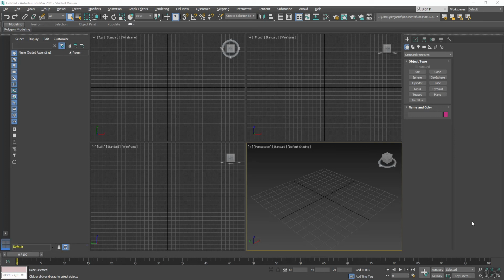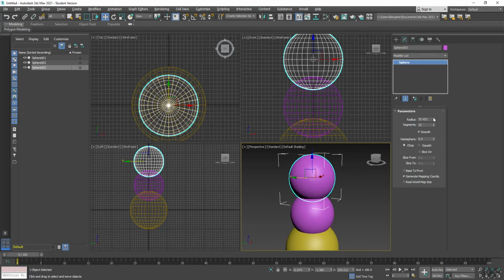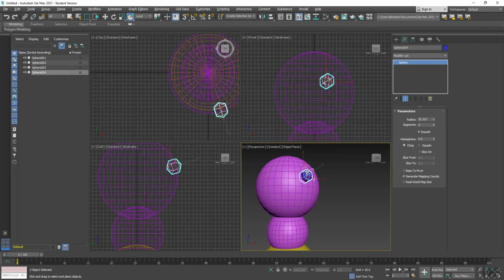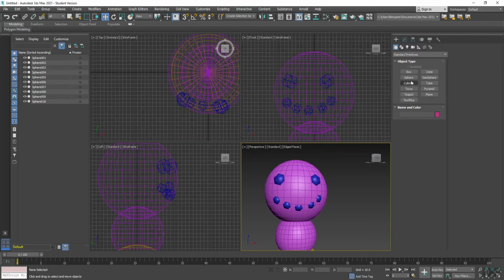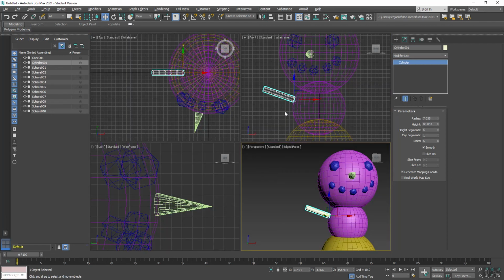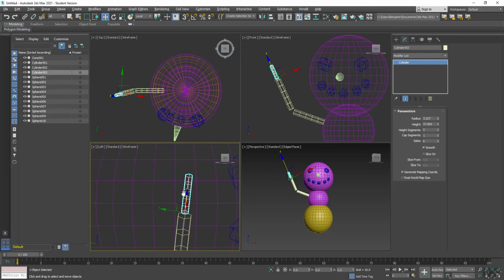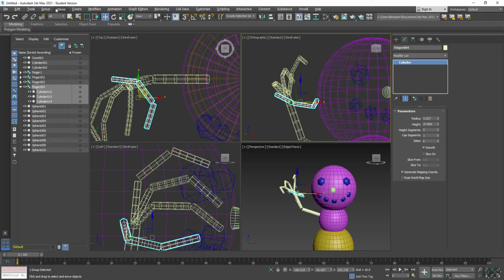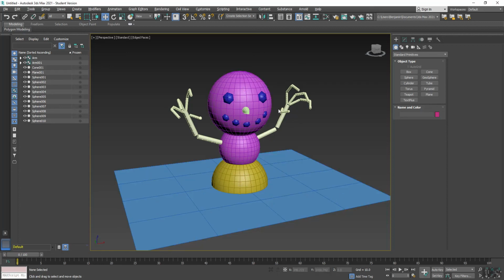Intro Primitive Modeling - 2021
This is the intro to primitive modeling.  The end result is a snow person.  It covers a number of basics in 3DS Max such as creation, transforms, pivots, axis coordinate systems, grouping and the mirror modifier.